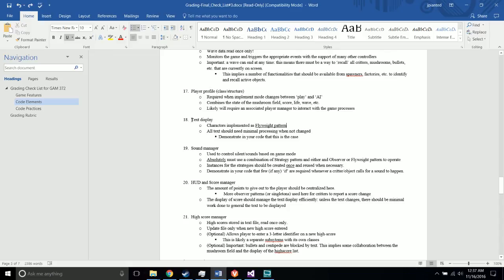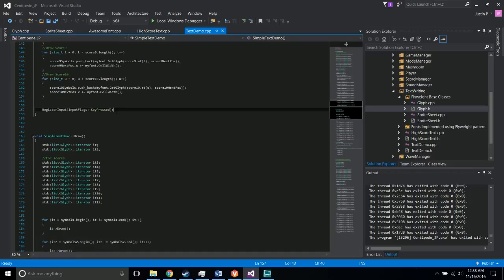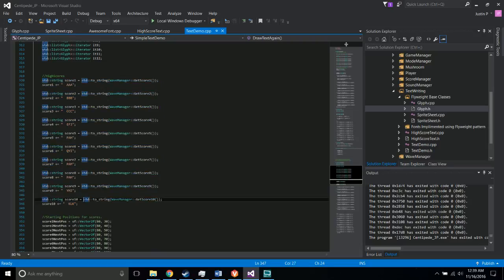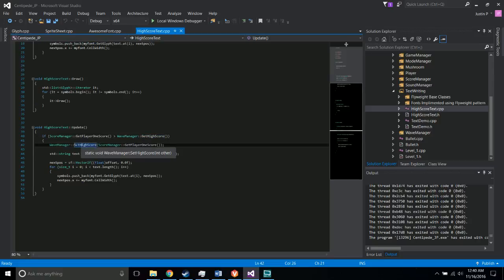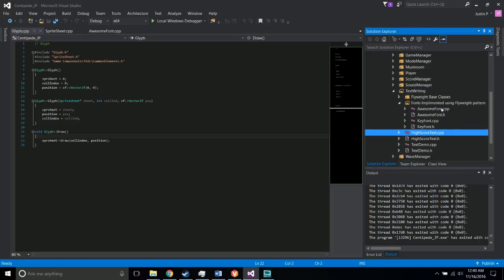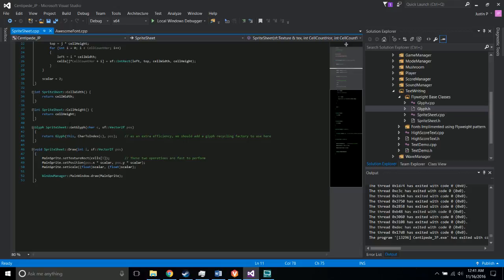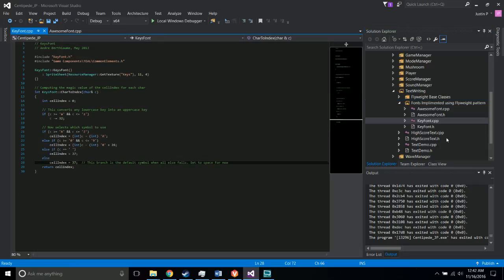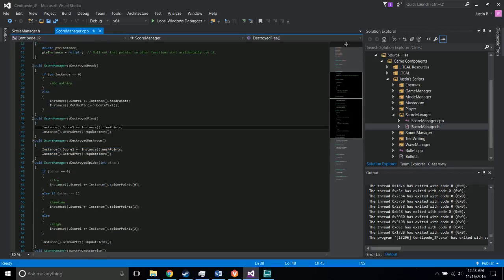Final Centipede Vid 6